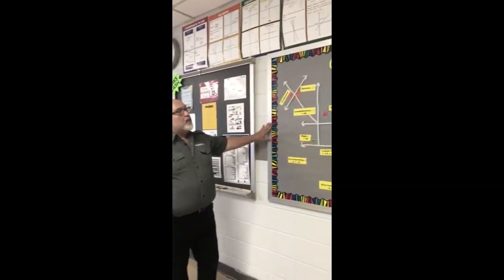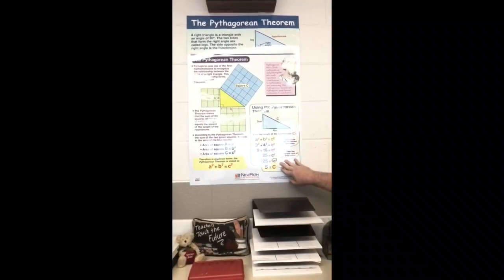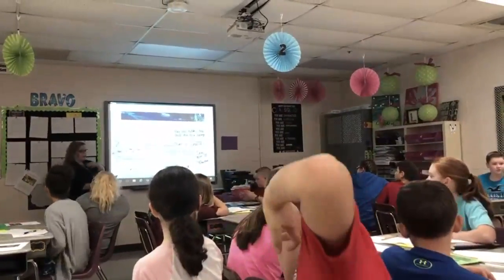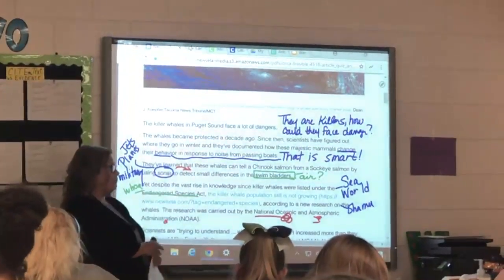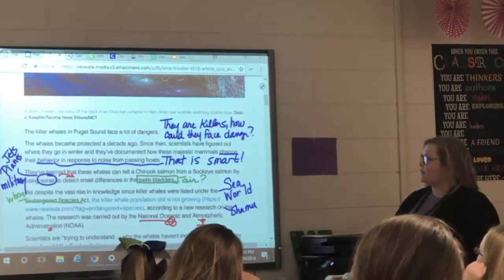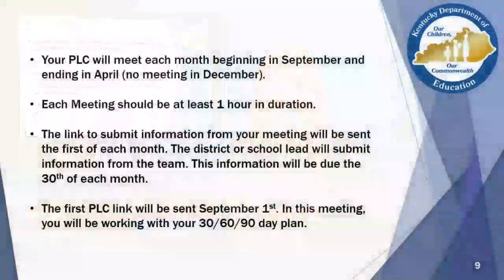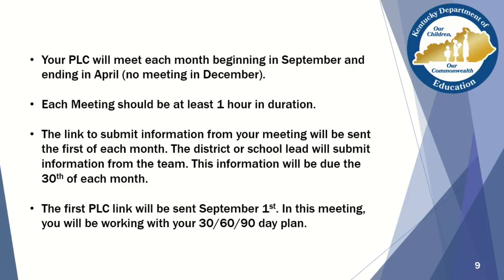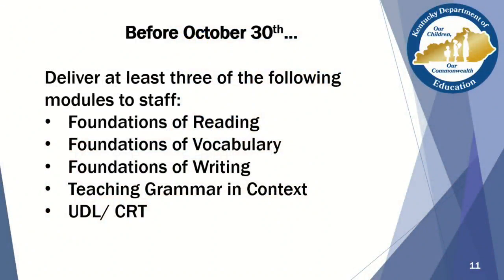Kentucky Literacy Intervention Project (KLIP)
This webcast will begin at approximately 4:30pm ET